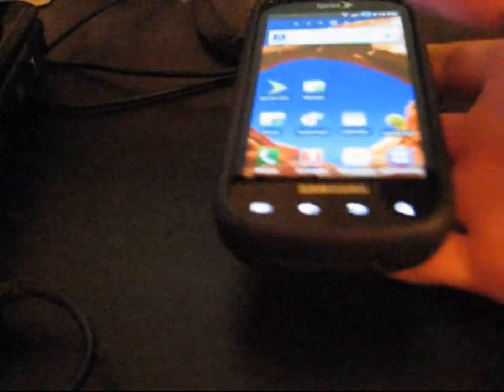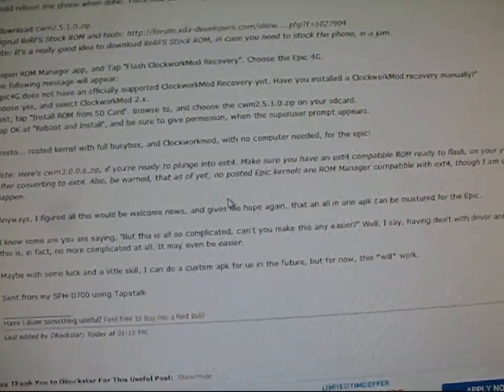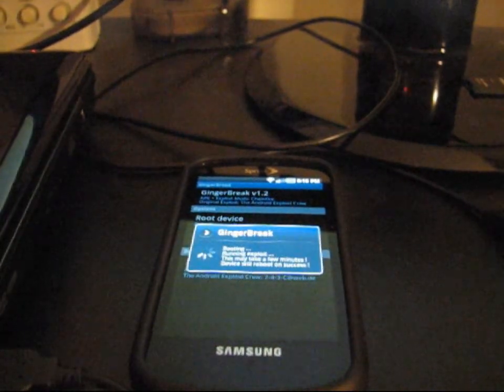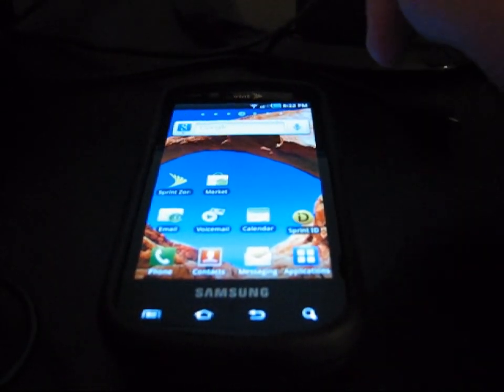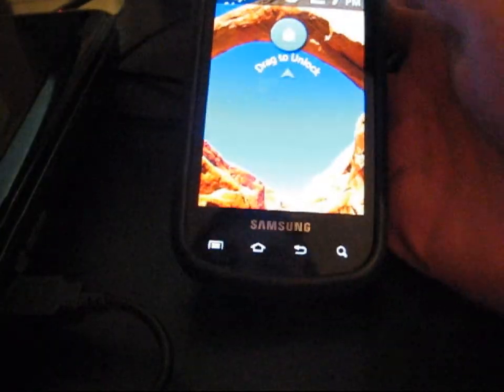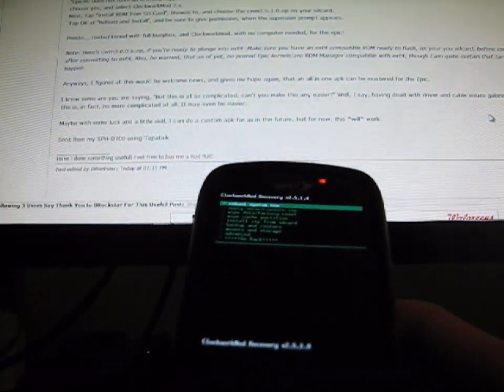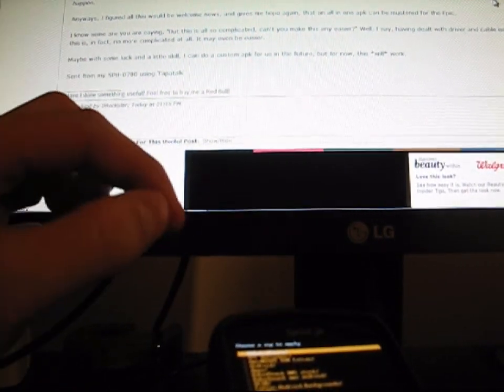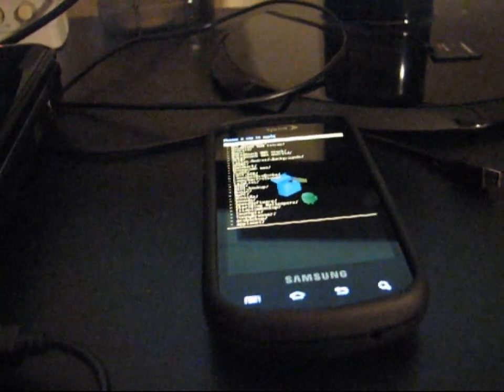How to Root your Samsung Epic without a Computer!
This video will show you how to root your phone, install clockwork mod 2.5.1.0 and clockwork mod 3.0.0.6 with the EXT4 filesystem. 2.5.1.0 has an RFS filesystem. If you have any questions please ask!!!
Links:
Gingerbreak, rooting files: